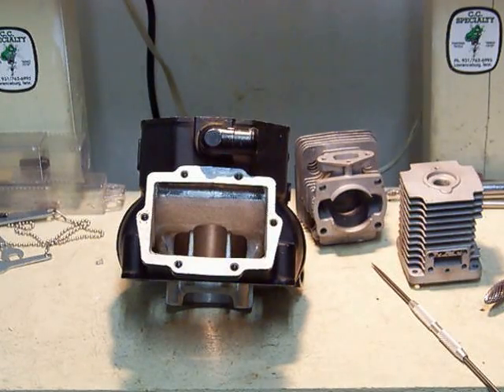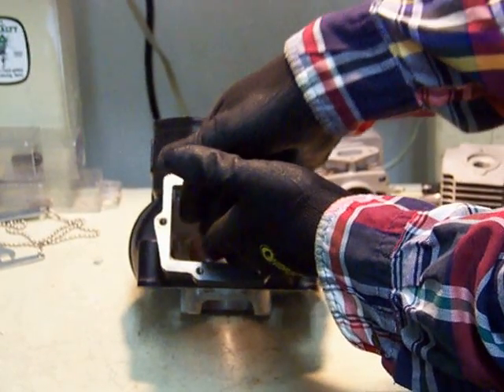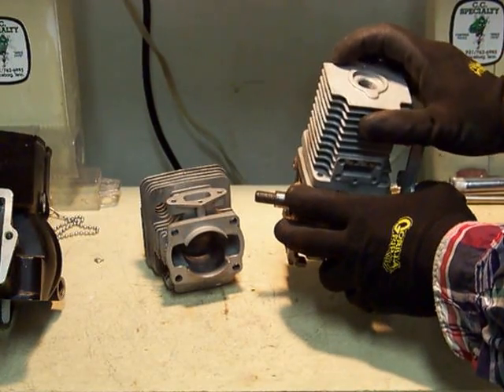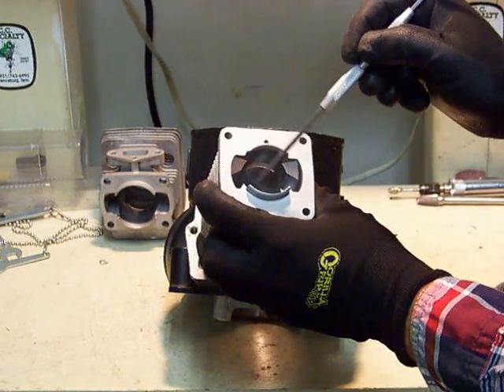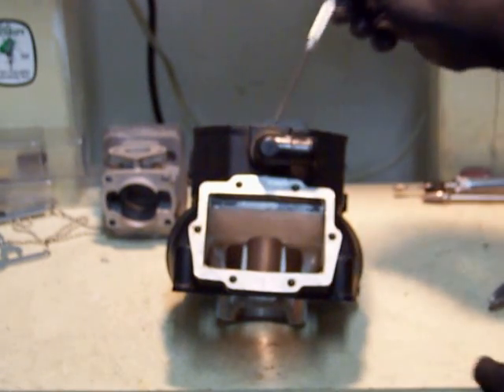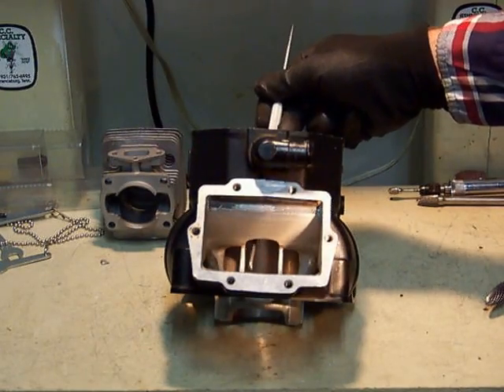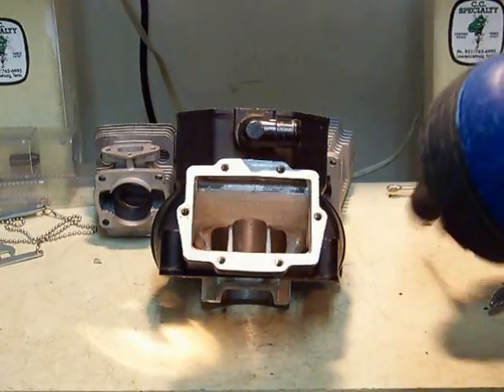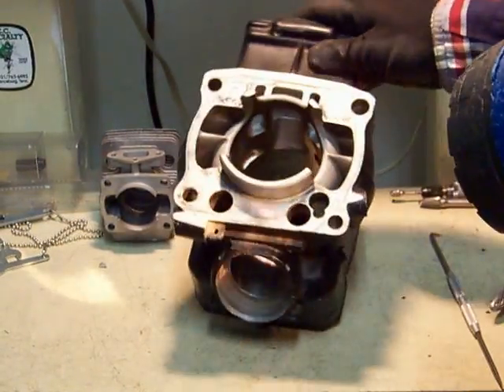The 2 stroke intake port. Information about porting a 2 stroke cylinder intake.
Information about the intake port of a 2 stroke cylinder. Porting tips and how to for porting a 2 stoke cylinder. The info includes Boyesen ports, auxiliary and boost ports, cheater ports, and the different kinds of  2 stroke intake designs, like piston ported, reed cage, and rotary valve.